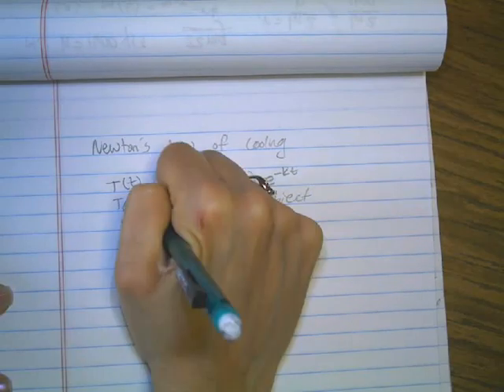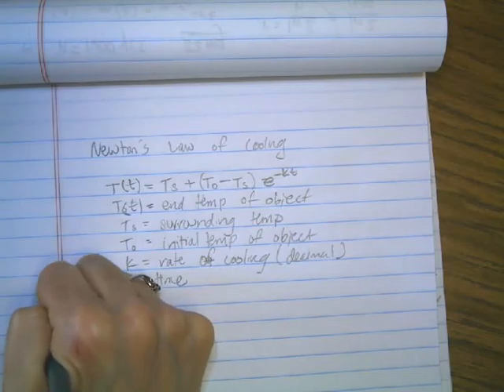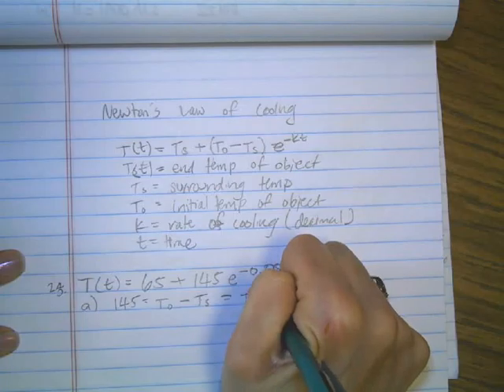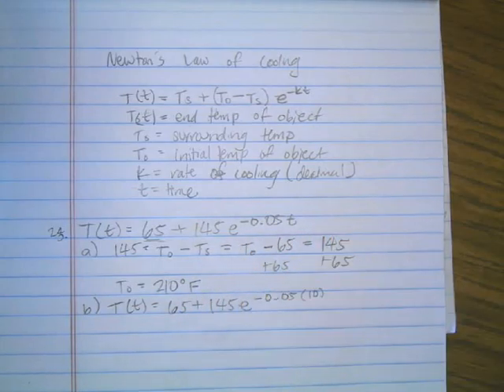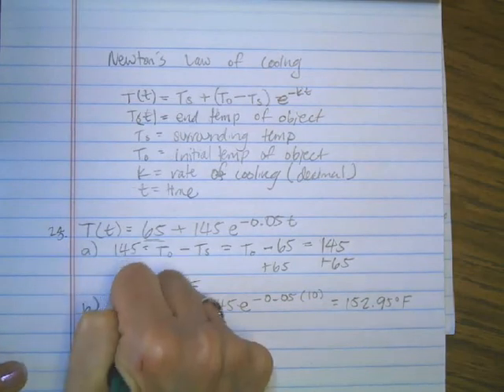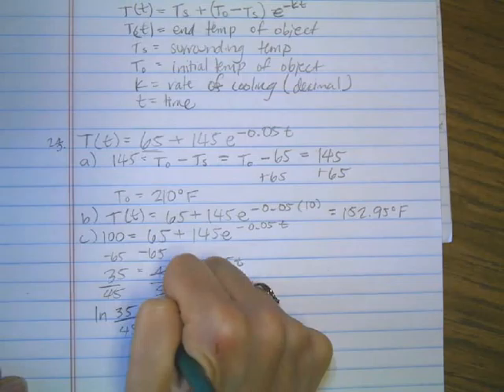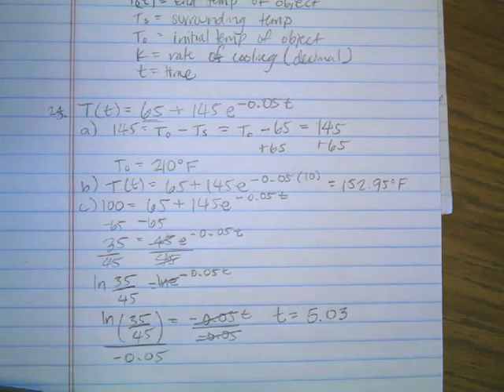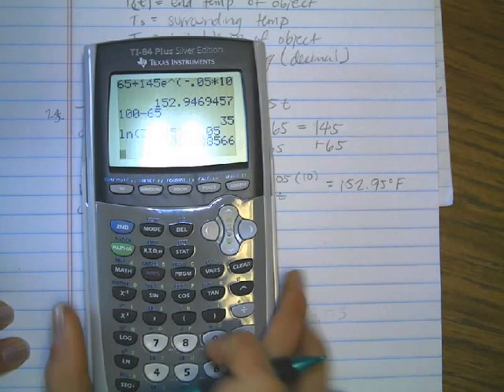Precalculus 4 5 Part 4